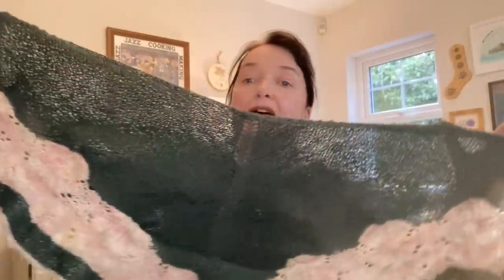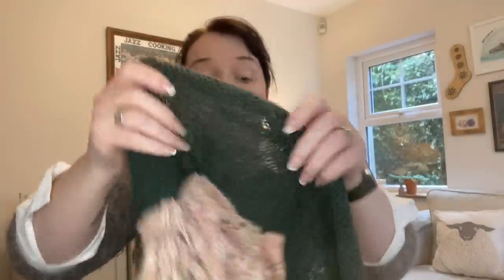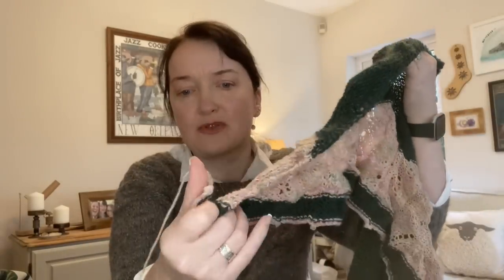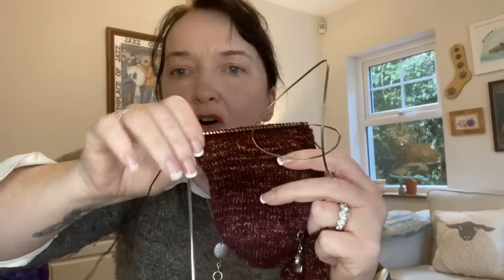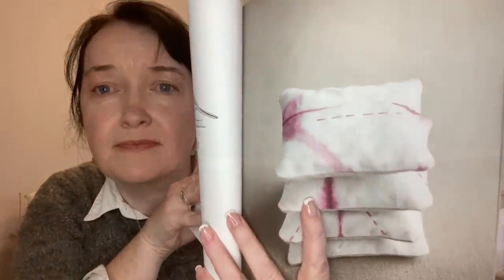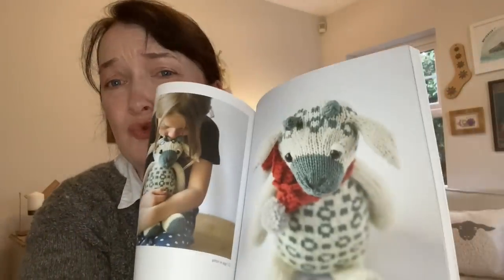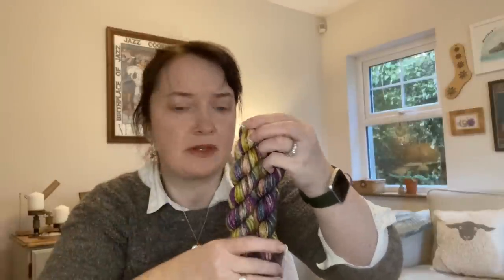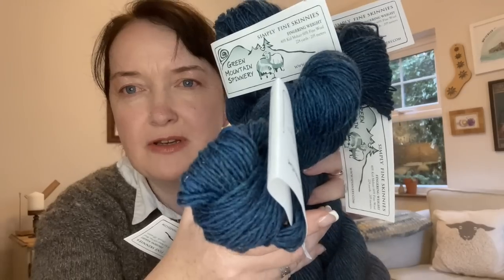Episode 50 Knitting Catch Up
Welcome to Hawthorn Cottage! I hope you feel very welcome here.

What I am wearing: Sibella Pullover by Carrie Bostick Hoge

FO

Ferny Corner Shawl by Woolly Mammoth Fibre Co @woollymammothfibres  (Test Knit)
Yarn - Exmoor Sock Socks (Hemel colour way)

KAL (Knit-along)

by @heyBrownBerry

February Yarn from Legacy Fiber Artz @LegacyKnitz

Lucky Dip KAL
Use the hashtag hccluckdipkal on Instagram. There is also a thread in the Ravelry Group
You are free to join the Lucky Dip KAL any time between now and the closing date of 31 December 2023.  Crochet also welcome!

MAL (Make along)
Using your magazines (I’m using Making magazine) pick a project each month to work on. It can be any craft that you like. Use the hashtag above on Instagram and there is a thread in the Ravelry group
My first project is a sewing project using fabric from juliamasci.com

If you are a maker or designer and would like to donate a prize to giveaways or kals and have your work featured, please send me a DM on Instagram or Ravelry (links above). I will be happy to show off your work!